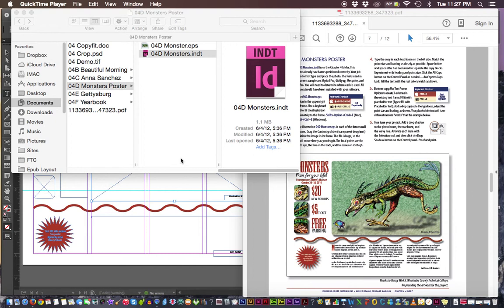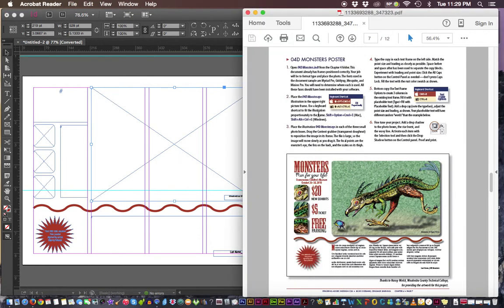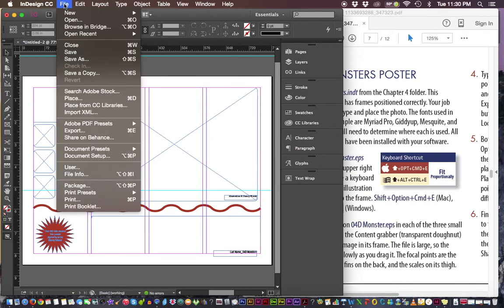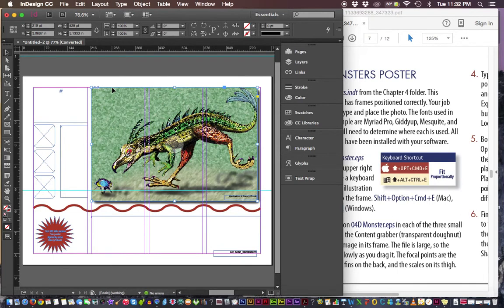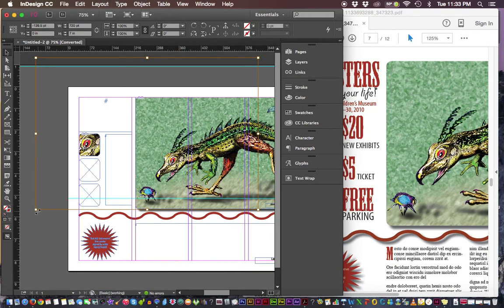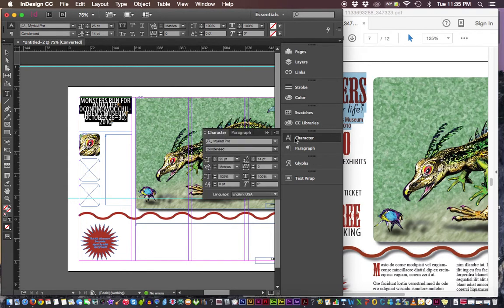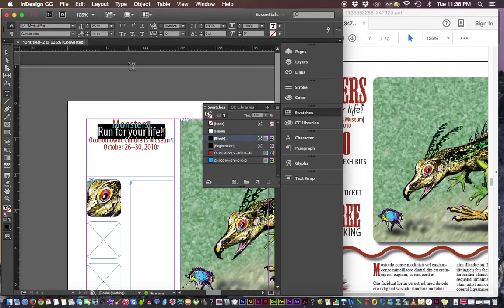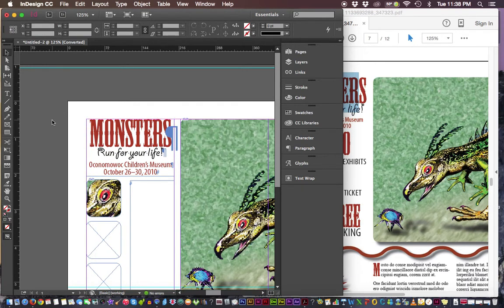CH4 Working with Text & Images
Chapter 4 project D is the Monsters Poster from the "Exploring InDesign CS6" book by Cengage. There is enough to get you started with placing images and setting the formatting. You take over from here.